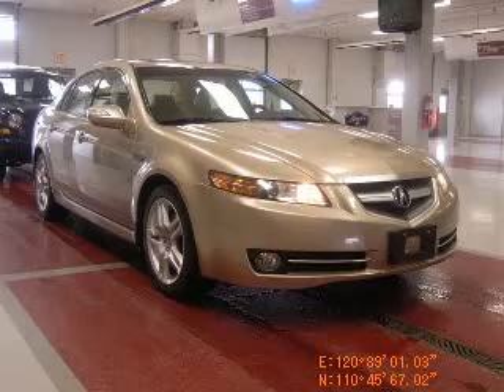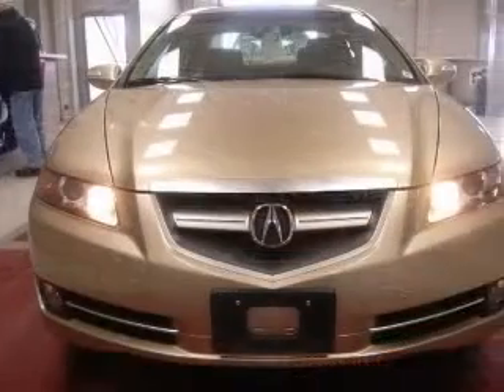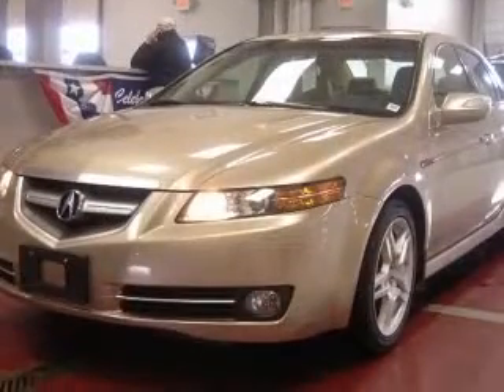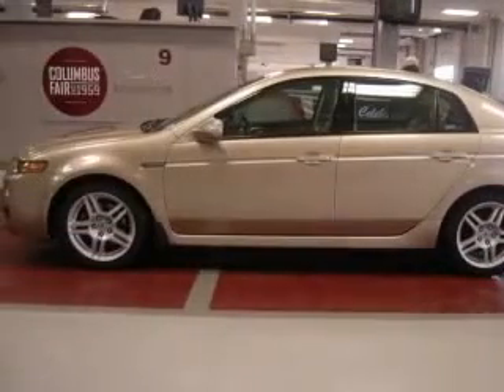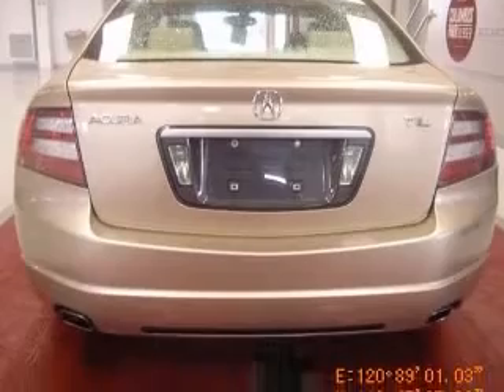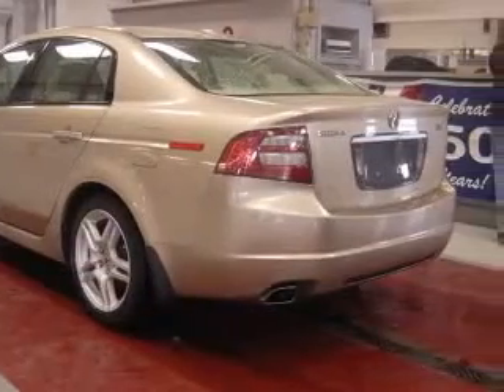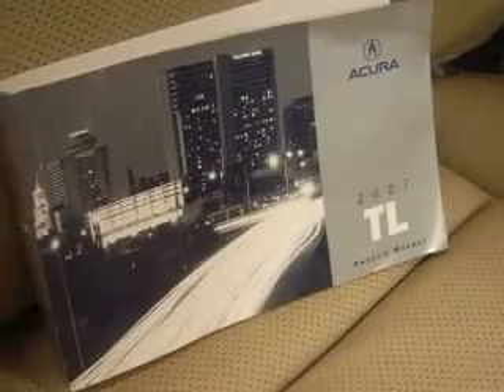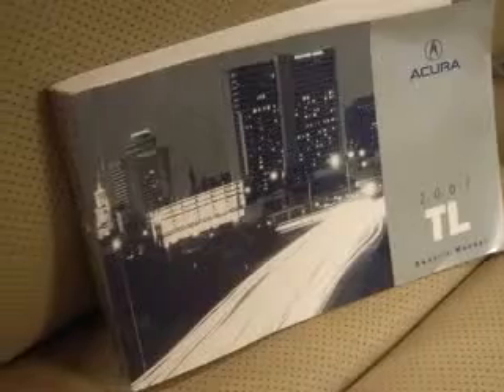2007 Acura TL Columbus OH Miracle Motor Mart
2007 Acura TL 3.2
Engine: 3.2L V6
Trans: Automatic 5-Speed
Color: Desert Mist Metallic
Mileage: 50,995